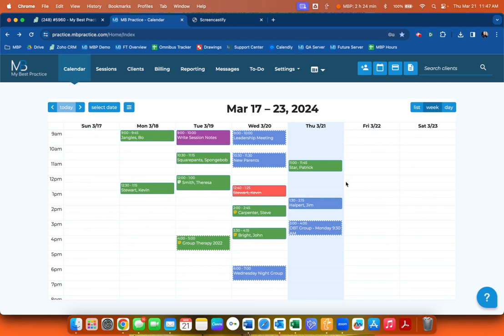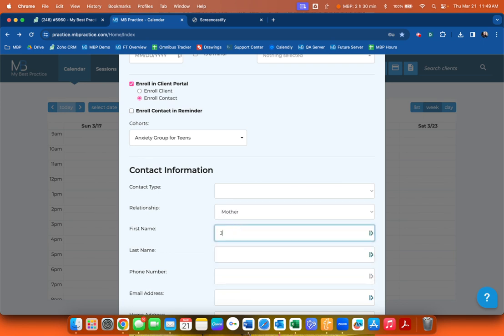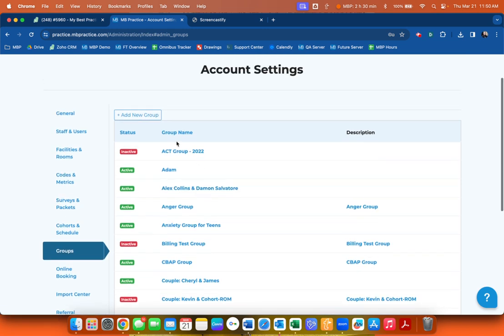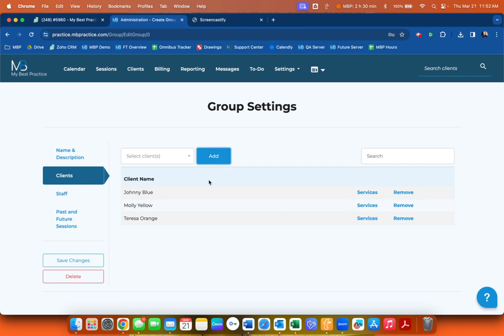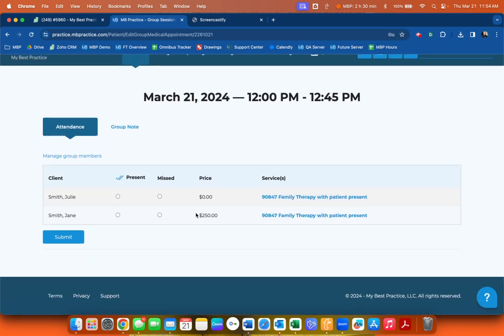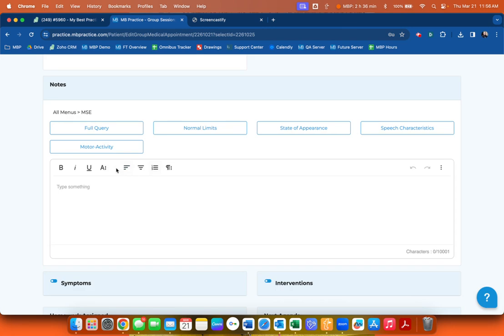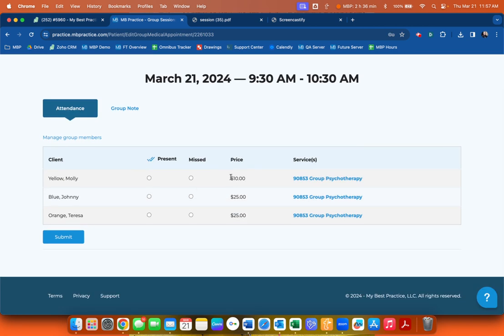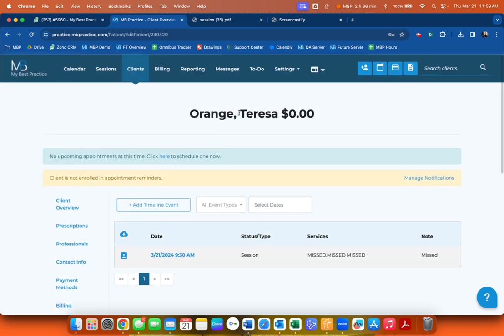Setting Up Groups Families Couples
This video provides a walkthrough for creating and managing Groups within My Best Practice. Groups refers to any type of "grouping" of clients --  treatment groups, families, or couples. This video also reviews how to easily take a note for a client group using our group note feature.